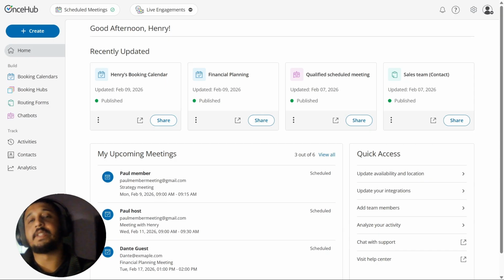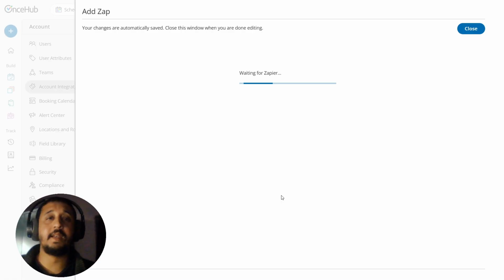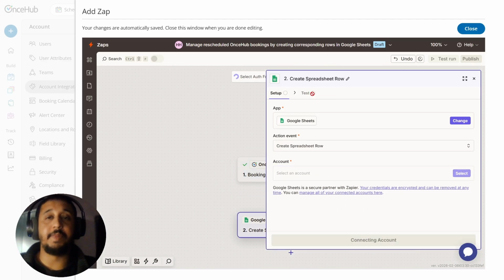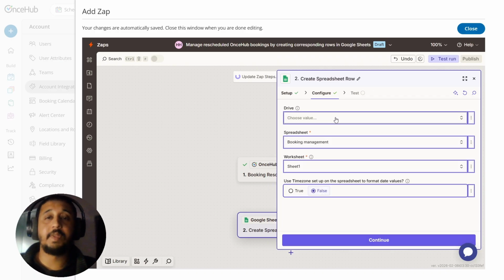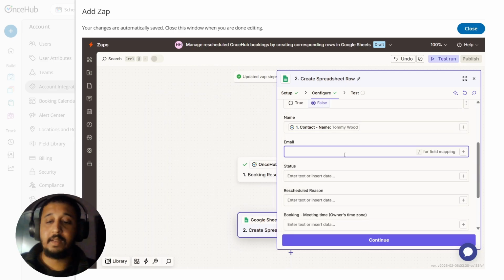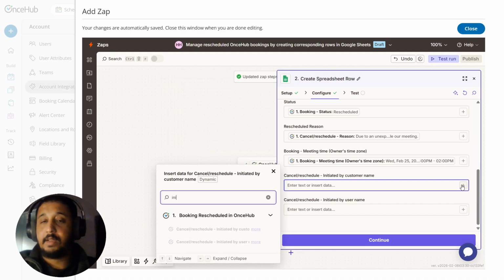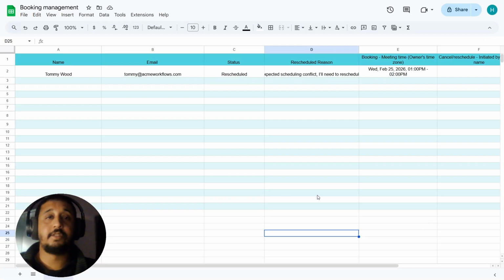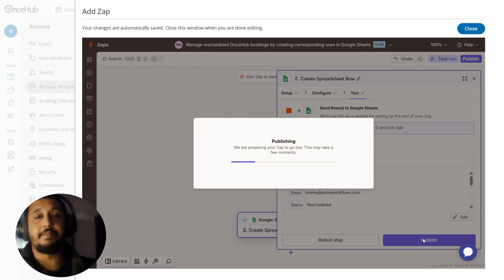How to setup Zapier Triggers in OnceHub: Booking Rescheduled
Keeping your external tools updated the moment a meeting is rescheduled is essential for a smooth workflow. OnceHub makes this easy by offering a dedicated "Booking Rescheduled" Zap.

This video demonstrates how to configure a Booking Rescheduled Zap to be triggered whenever an exisitng booking is rescheduled either by the user or by your guest. By setting up this automation, manual data entry is eliminated and your records stay accurate without any extra effort. Experience a more connected scheduling process by leveraging OnceHub and Zapier together.

What you'll learn:
✔️ How to pass data to your connected Google Sheet
✔️ How to create the Booking Rescheduled Zap
✔️ How to map specific booking and contact fields
✔️ How to verify successful data transfer